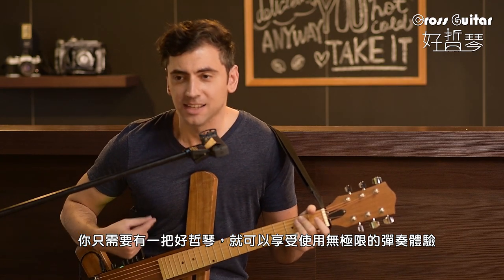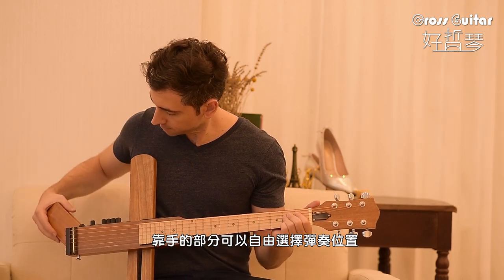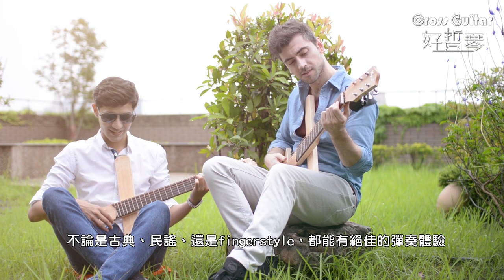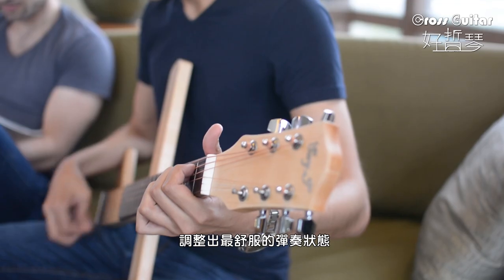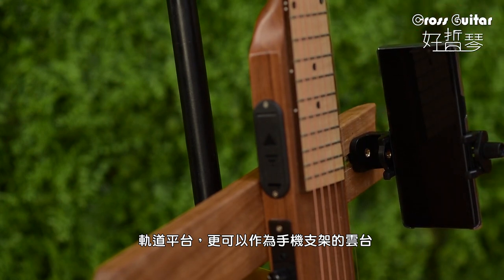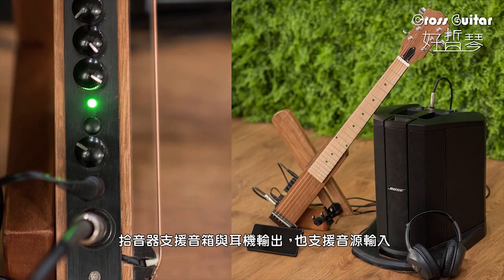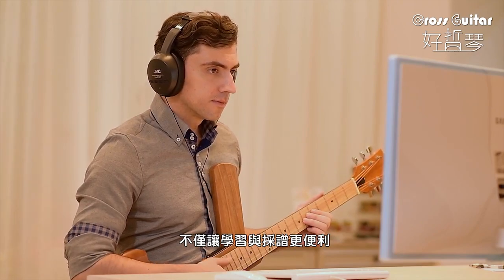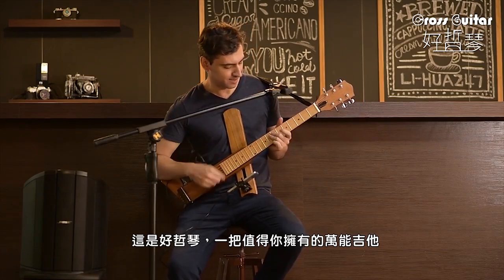好哲琴拾音器版 | 使用無極限的全新體驗